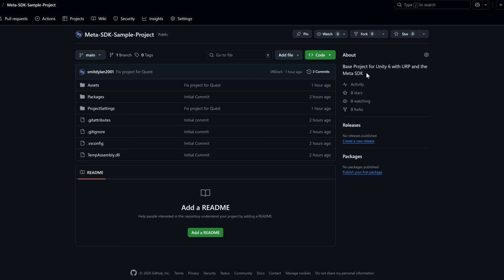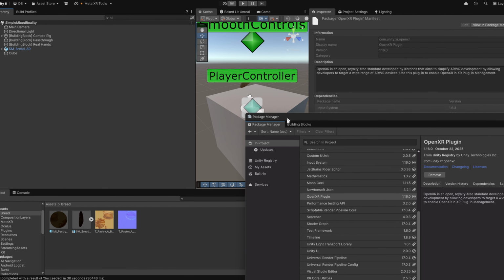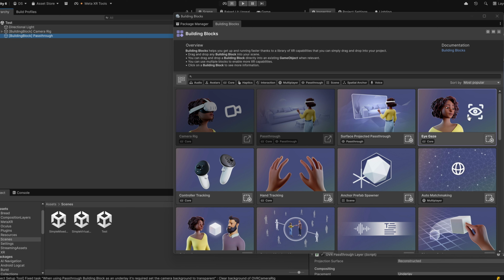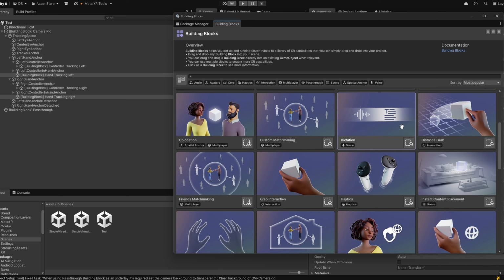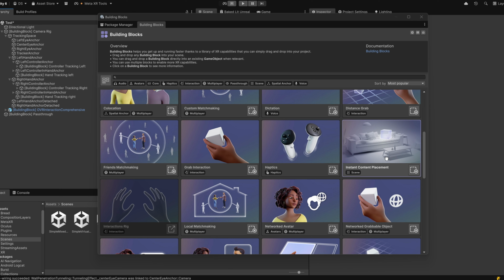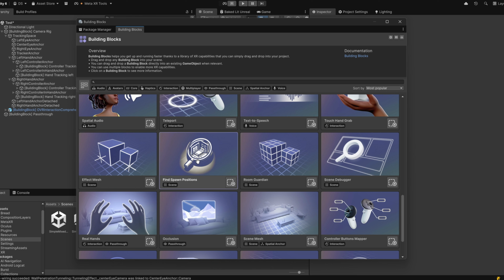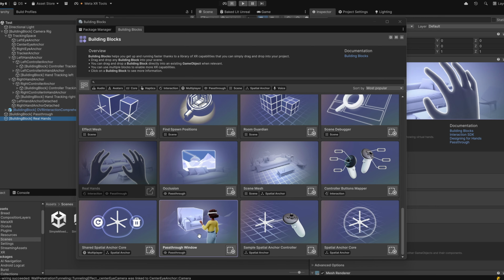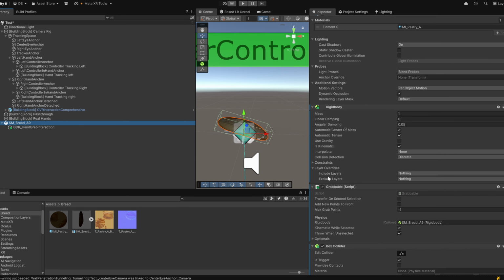Unity Meta SDK Building Blocks Overview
The Meta Building blocks are a great way to quickly get a project set up for the Meta Quest 3(s), and is a perfect tool for rapid prototyping.

In this video I go over every building block, and some more Meta SDK specific things, to give you an idea of which blocks you need for your projects.

timestamps:
[00:00] Introduction and Video Overview
[00:29] Recommended Unity Version
[00:58] Project Setup and SDK Integration (Using the All-in-One SDK)
[01:53] Getting Started with Building Blocks (Creating a New Scene)
[02:12] Camera Rig (Essential for rendering)
[02:25] Pass Through and Surface Projected Pass Through (for Mixed Reality)
[02:52] Eye Gaze
[03:01] Controller and Hand Tracking
[03:06] Anchor Prefab Spawner (for persistent content)
[03:22] Multiplayer Features (Auto Matchmaking, Collocation, Custom Matchmaking)
[04:14] Dictation (Voice-to-Text using Wit AI)
[04:48] Grab Interaction and Distance Grab
[05:08] Demo: Adding a Grab Interaction
[05:33] Haptics
[05:46] Instance Content Placement (Placing objects on detected surfaces)
[06:04] Local Multiplayer
[06:16] Networked Features (Avatar, Grabable Object, Voice Chat)
[06:36] Poke and Ray Interactable (for UI)
[06:47] Spatial Audio
[06:53] Teleport System and Text to Speech
[07:03] Touch Hand Grab and Effect Mesh
[07:37] Room Guardian and Scene Debugger
[07:46] Real Hands and Occlusion
[08:10] Scene Mesh and Controller Button Mapper
[08:29] Shared Spatial Anchors
[08:49] Simple Spatial Anchor Controller and Core
[09:35] Workflow: Adding Interaction to a Custom 3D Model
[10:20] Enabling Physics on Interactable Objects (Disabling 'Is Kinematic')